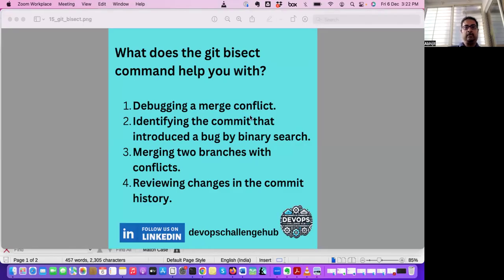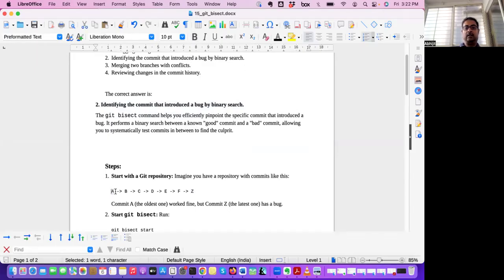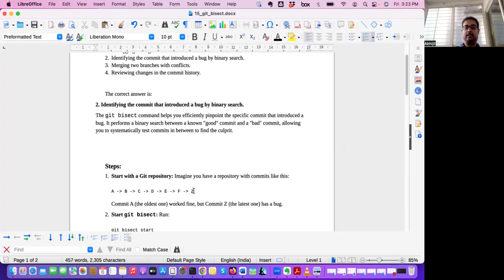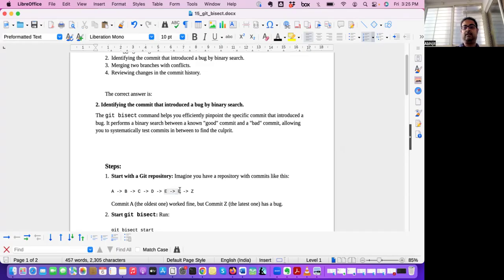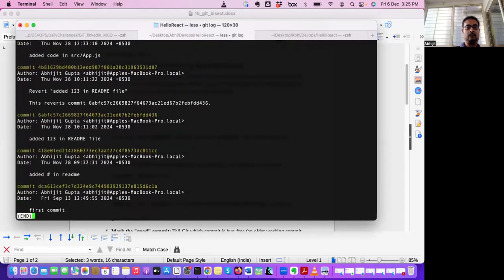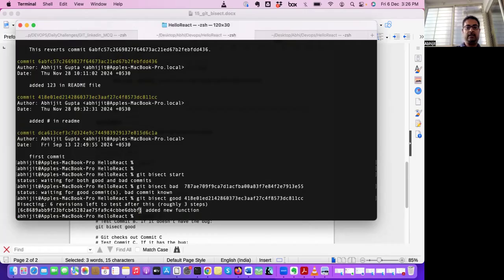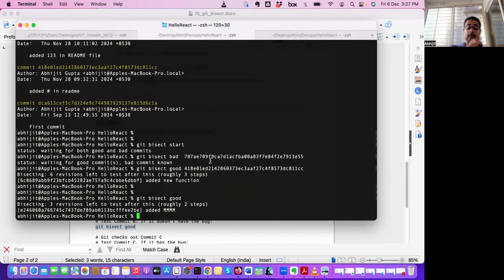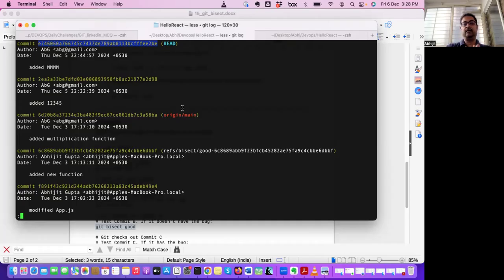Devops Interview: GIT Series: Q15 : What does the git bisect command help you with?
Git Interview Question: How Do You Find the Commit That Introduced a Bug?
💡 Discover the powerful Git command that uses binary search to track down issues.
🎥 Watch now to learn and ace this key interview question! 🚀